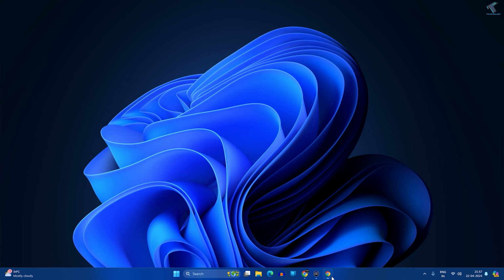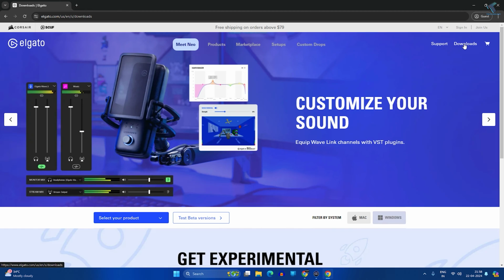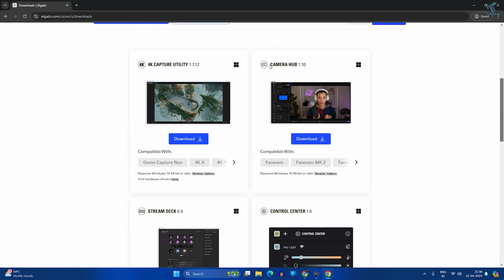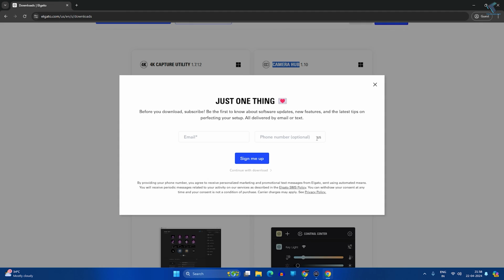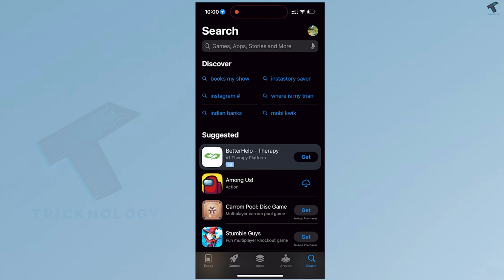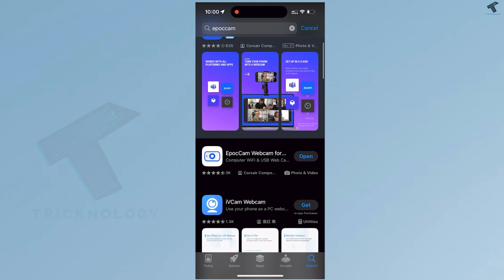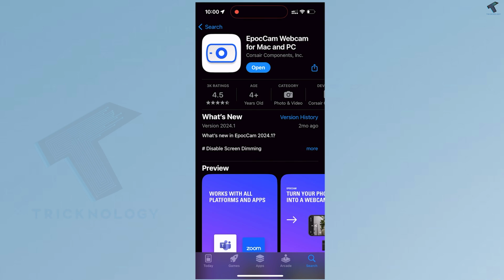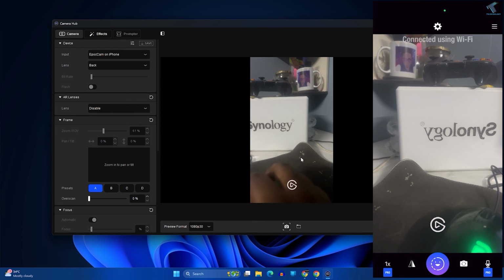How To Use iPhone As Webcam on Windows 11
Here in this video tutorial, I will show you guys how to use iPhone as your Webcam on your Windows 11 for Free.